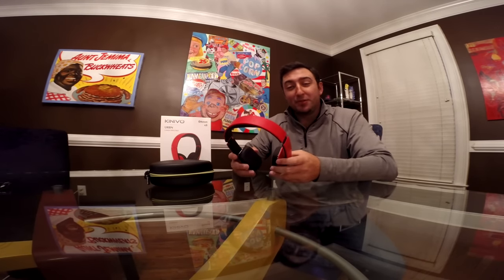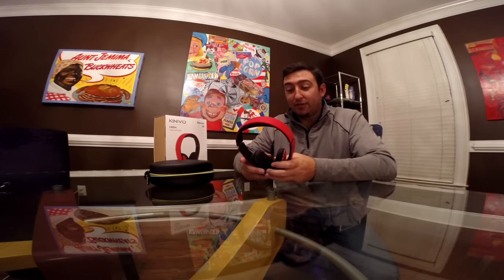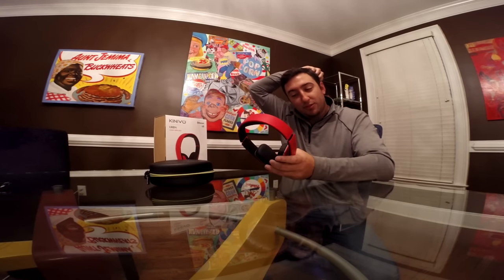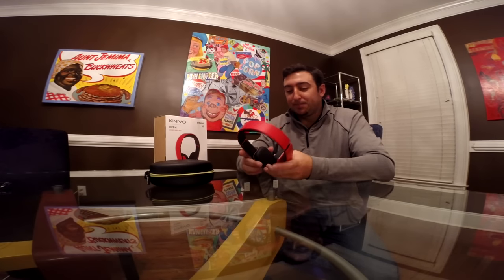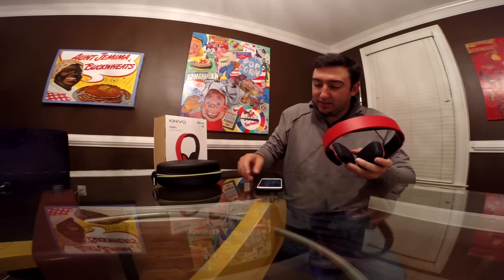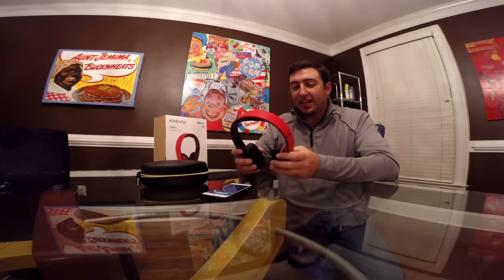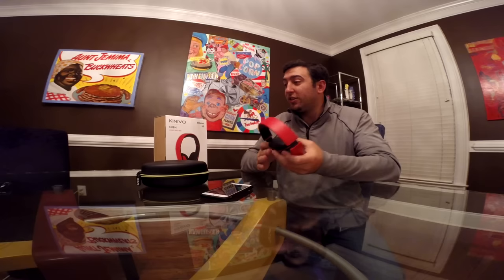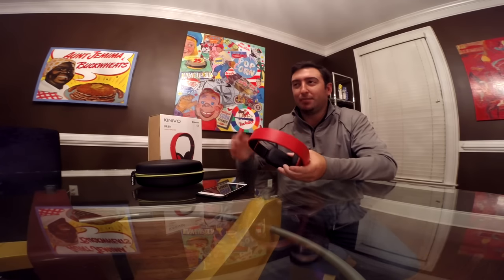Kinivo URBN Bluetooth Headset Review By caseyfoster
URBN on Amazon